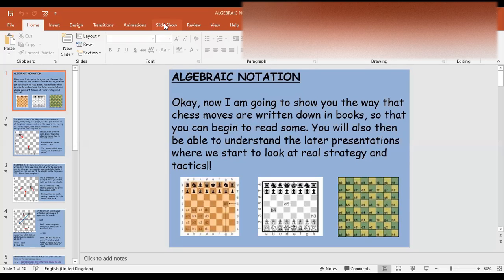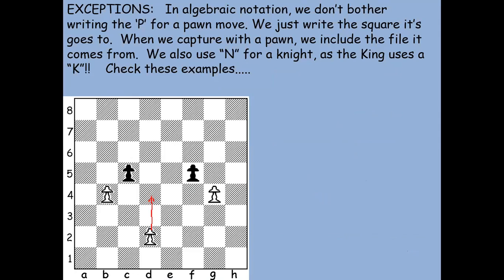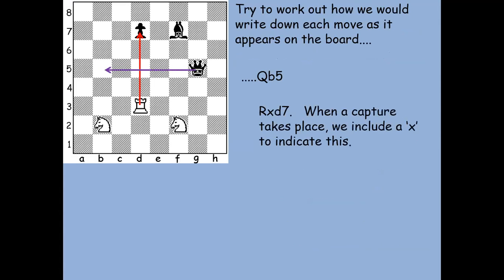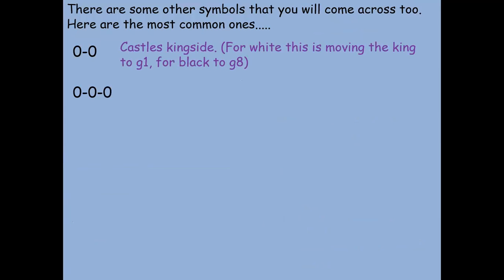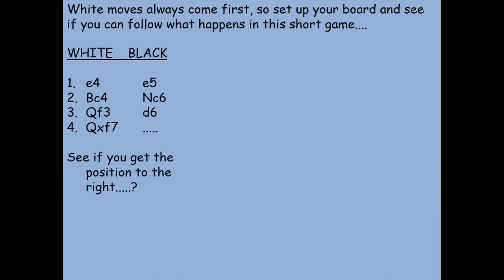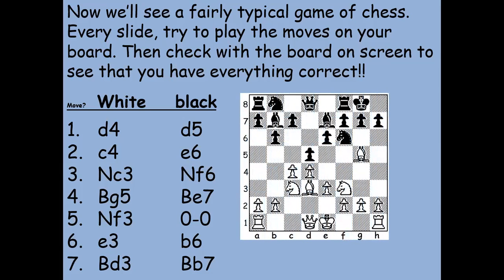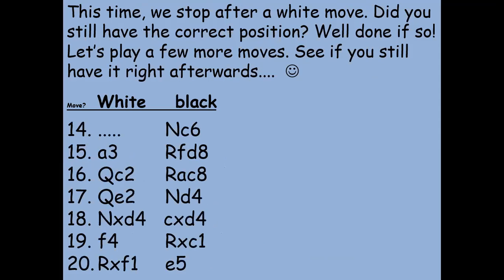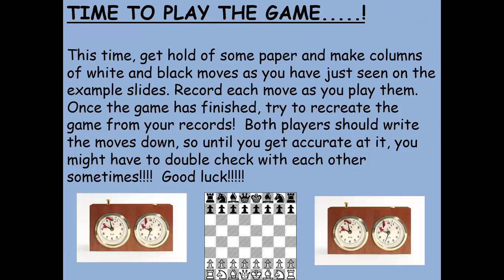10.Algebraic notation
If you want to read and write and 'speak' the language of chess, then this video will show you how...